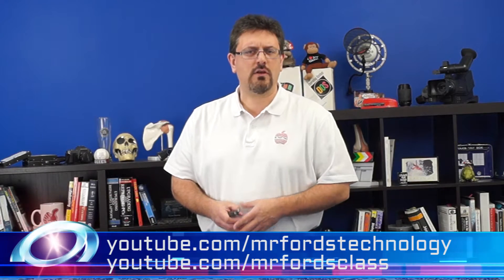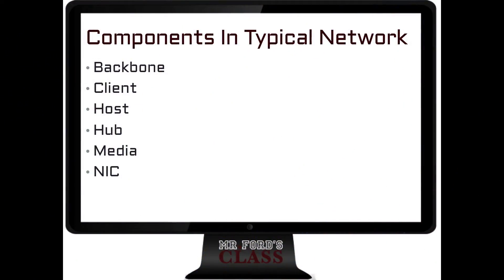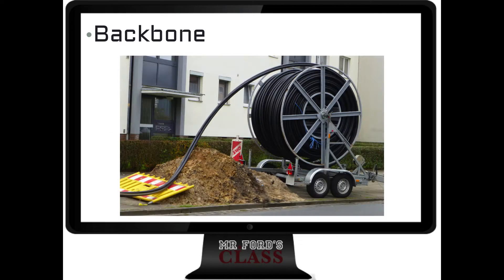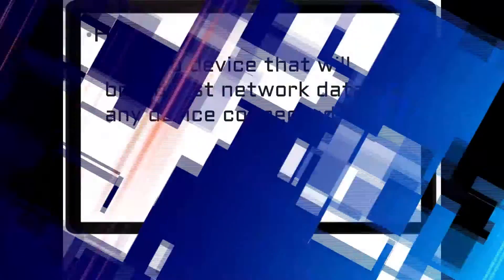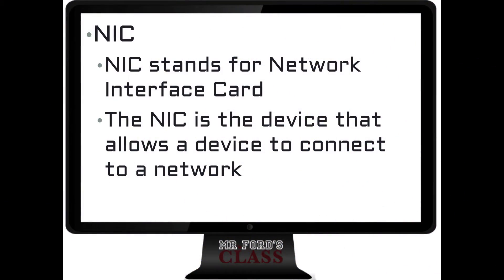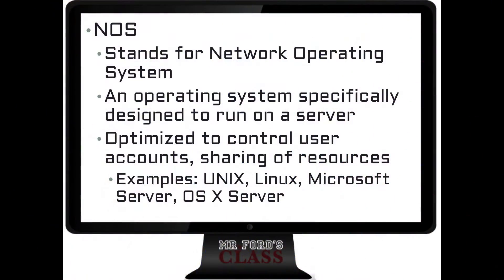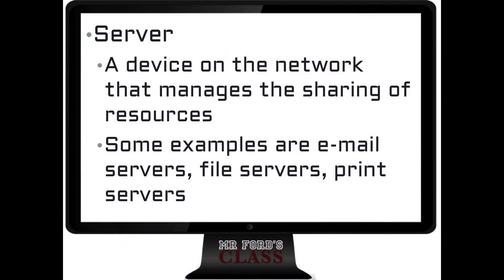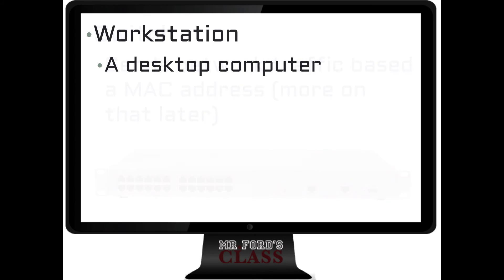Mr. Ford's Network+: Computer Networking Terms To Know (02:02)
Mr. Ford's Network+: Computer Networking Terms To Know (02:02)

All professions have their own language and so does networking professional.

This video introduces some fundamental networking terms that you will need to know in order to succeed in the IT world as well as pass your CompTIA Network+ N10-005 exam.

Terms Covered In This Video:
-Backbone
-Client
-Host
-Hub
-Media
-NIC
-Node
-NOS
-Protocol
-Router
-Server
-Switch
-Workstation